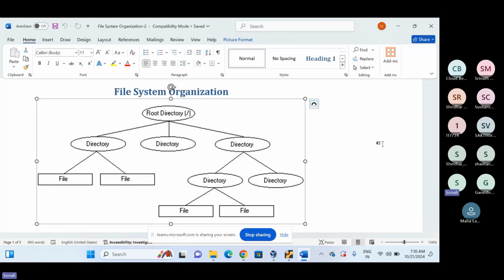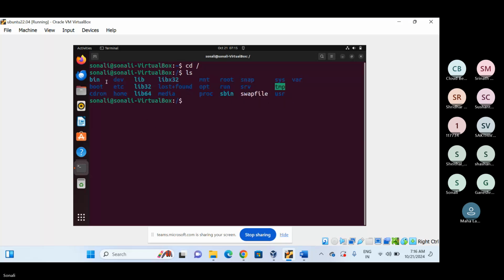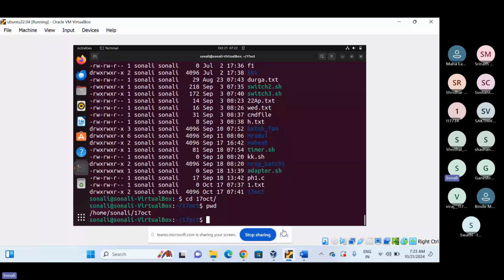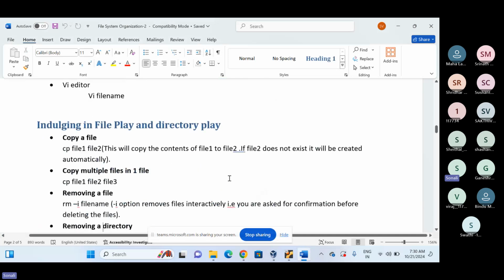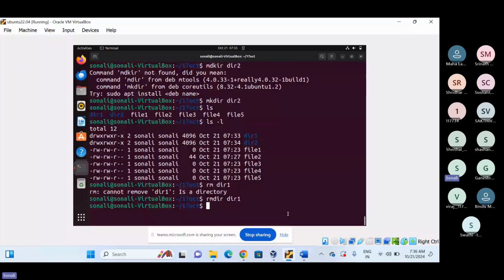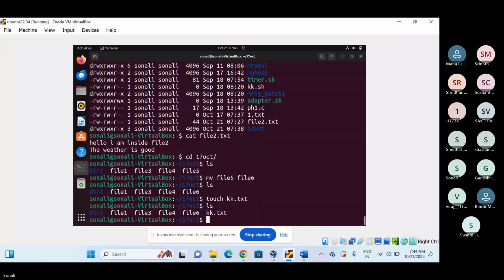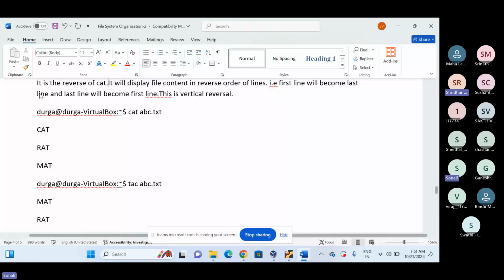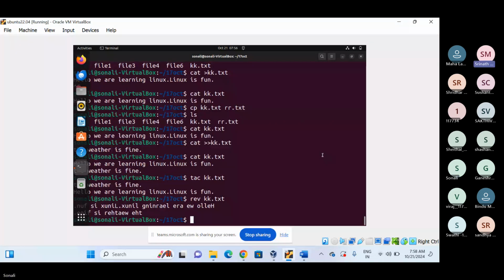2. Linux Sonali - Besant Technologies (Online Mode) - 21.10.2024